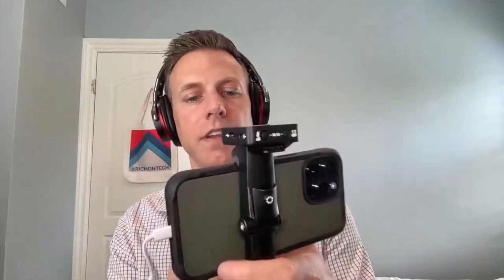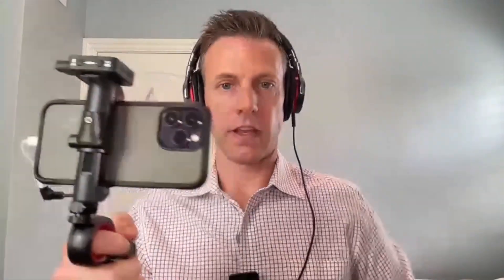PODCAST: Rich on Tech uses iPhone for TV stories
Rich DeMuro, aka Rich on Tech, tells Jefferson Graham why and how he uses the iPhone to film his reports for KTLA-TV in Los Angeles, on the live edition of the iPhone Photo Show podcast.

🌴 Photowalkers! You might also enjoy these recent episodes

Gear:
Cameras:
iPhone 13 Pro Max and 14 Pro Max
Samsung Galaxy S21 Ultra
GoPro Hero 11
DJI Mavic Air 2S
Insta360 X3
Audio: Rode Wireless Go II
Tripods: Manfrotto Element Mark II
Insta360 Selfie Stick/Tripod
Manfrotto Smartphone tripod adapter
Cage: Smallrig Video kit
Power bank
Lighting: LumeCube 2.0
USB Drive for iPhone